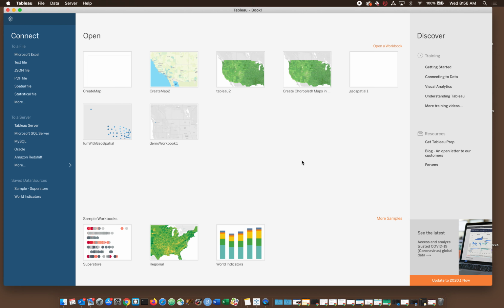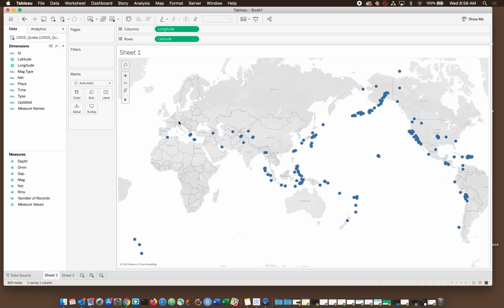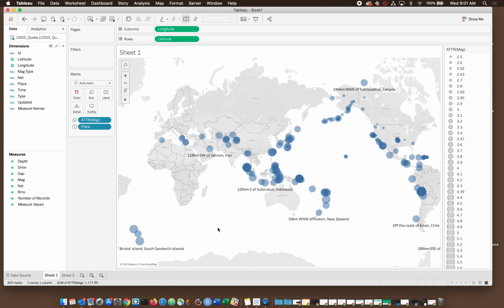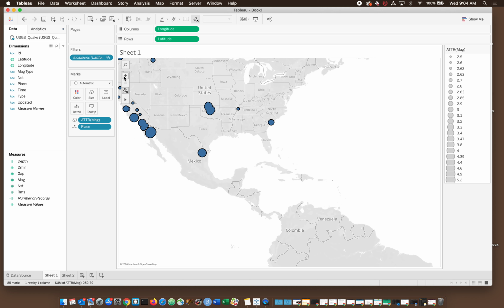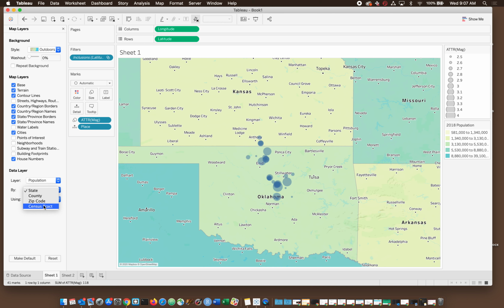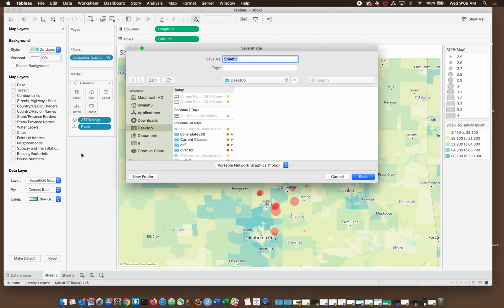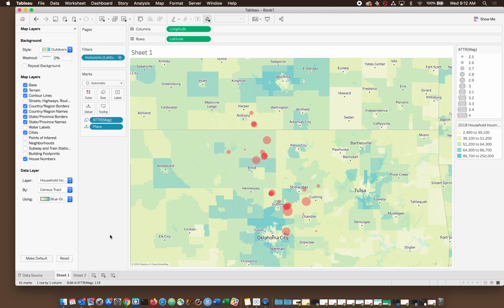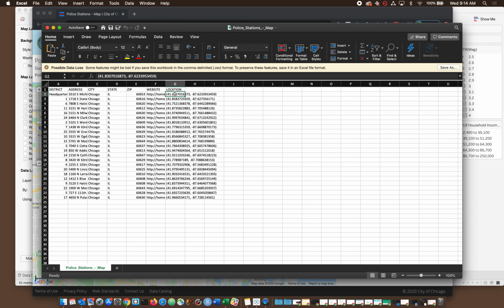01B Tableau maps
How to convert an Excel file with Latitude and Longitude into a map in Tableau.